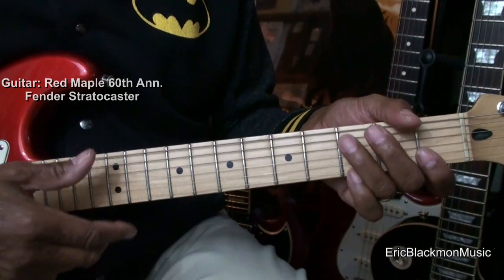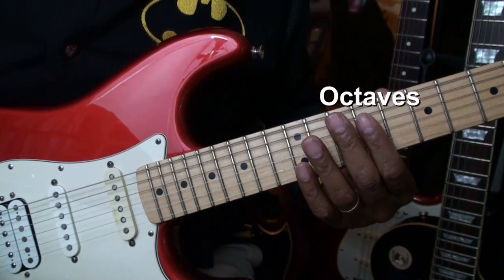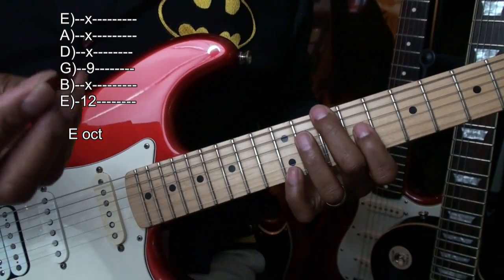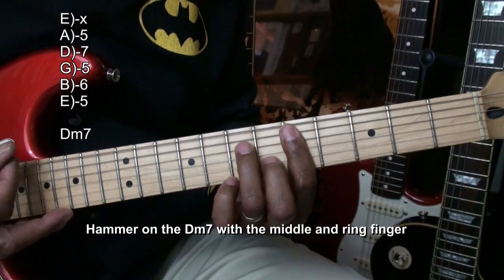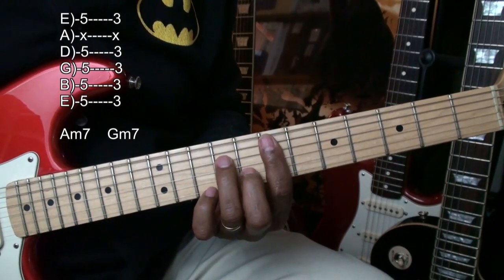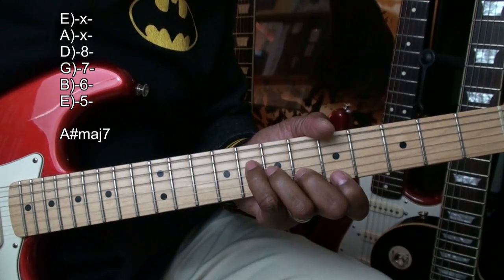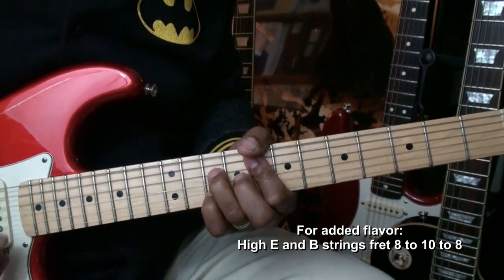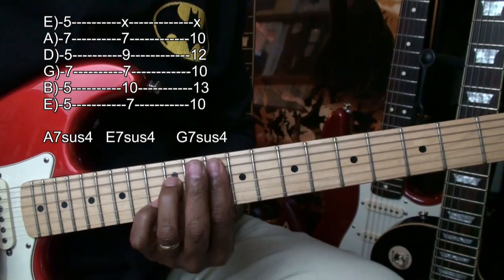Rocky Theme Style R&B Chord TABS & Strumming Tutorial Lesson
Learn These Chords & Strumming To Prepare for my "Gonna Fly Now" Rocky Guitar Lesson Play Along found